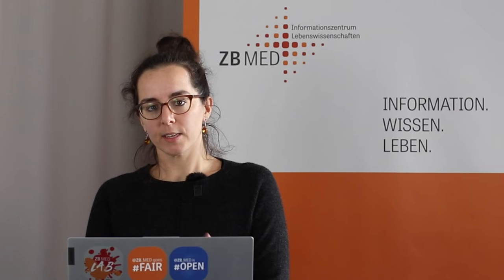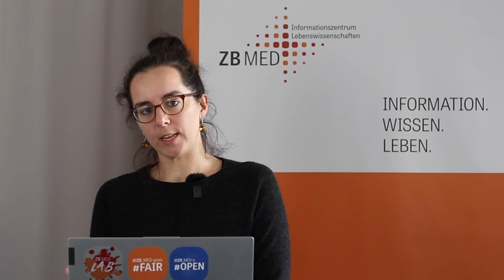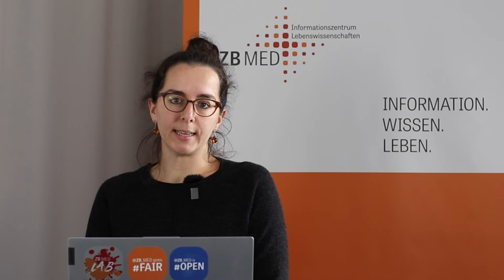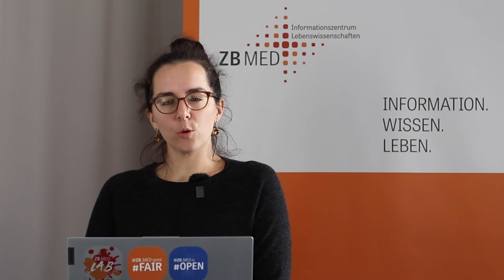ZB MED explained: Data Steward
A Data Steward is, generally said, a person who is responsible for ensuring the quality of data assets, including metadata. However, the tasks of data stewards are very different and fulfil different requirements.

This is also the case in the field of research. Good research data management is essential in research. Data stewards play a crucial role here, as they support researchers in this task and take on the role of intermediaries between the different fields of work.

Justine Vandendorpe is working as a data steward at ZB MED for the NFDI cosortia NFDI4microbiota. In this video she explains what her tasks as a data steward look like.

ZB MED – Informationszentrum Lebenswissenschaften wird gefördert durch das Ministerium für Kultur und Wissenschaft des Landes Nordrhein-Westfalen.